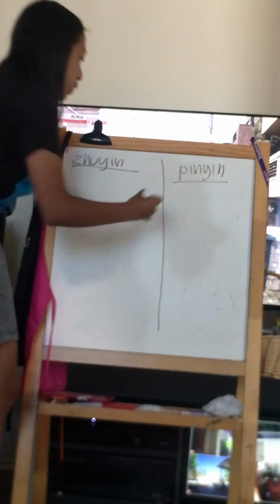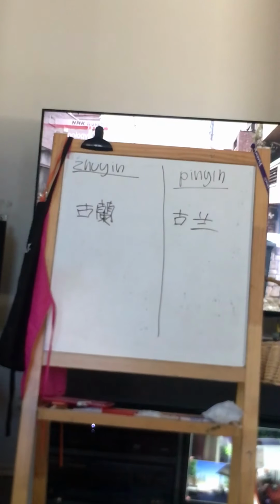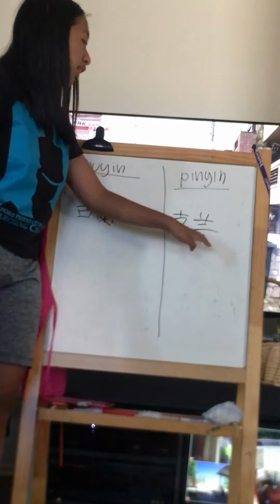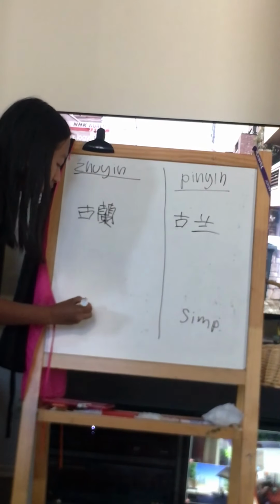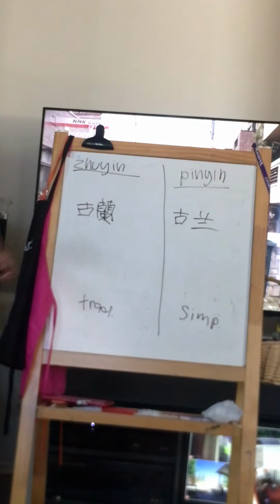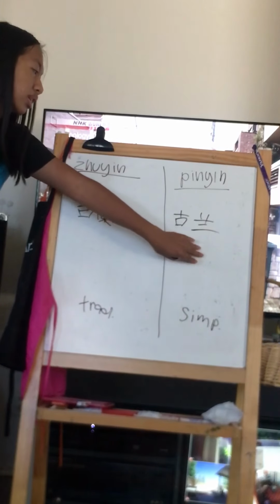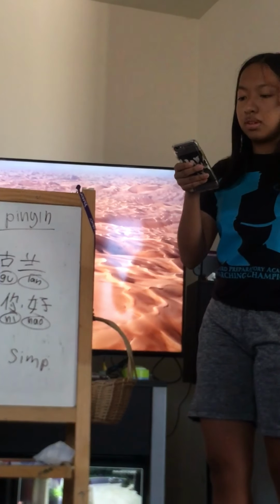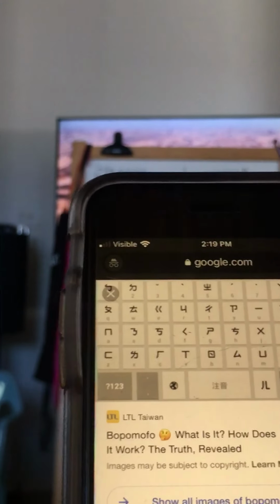My basic course in Chinese?